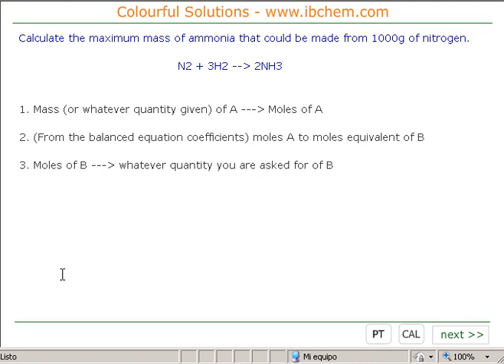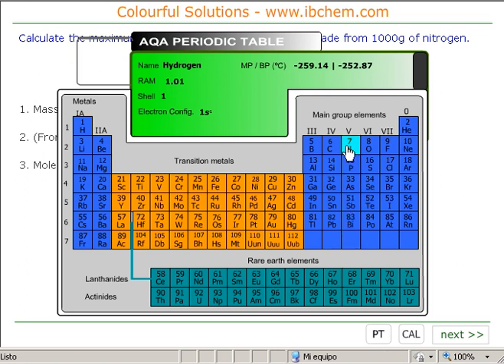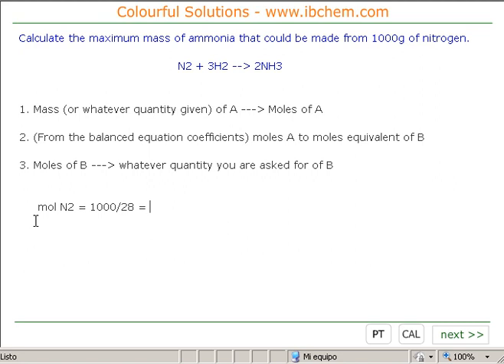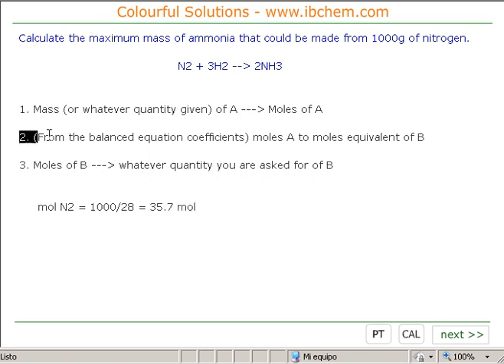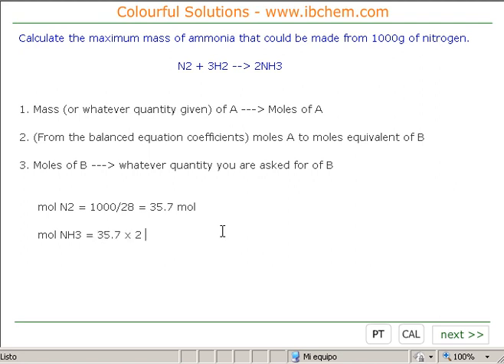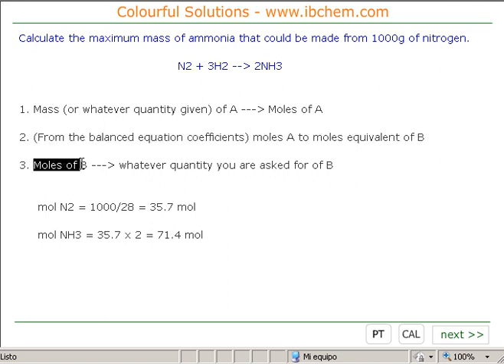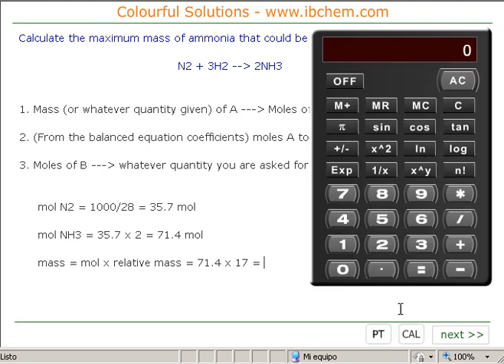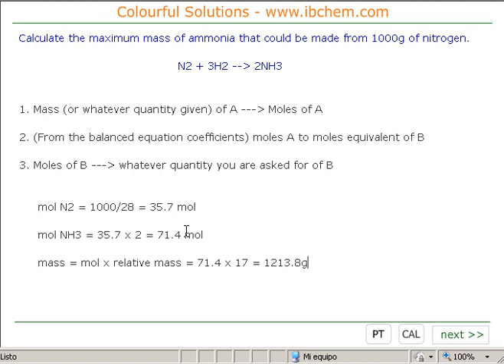IB Chemistry: Mass to mass calculation in chemical reactions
calculating mass of products in a chemical reaction